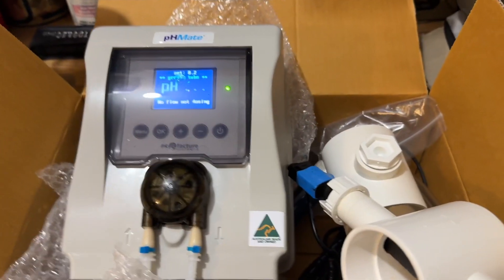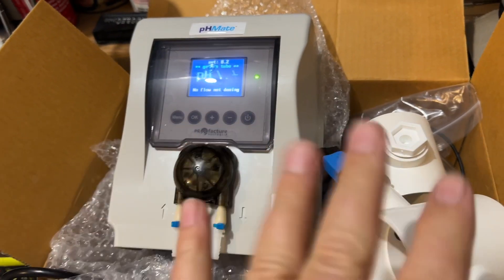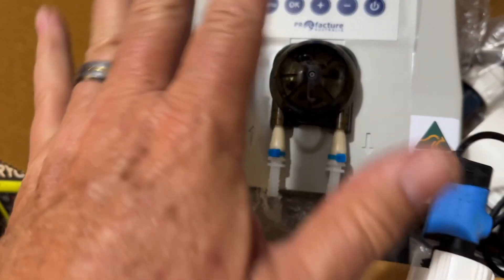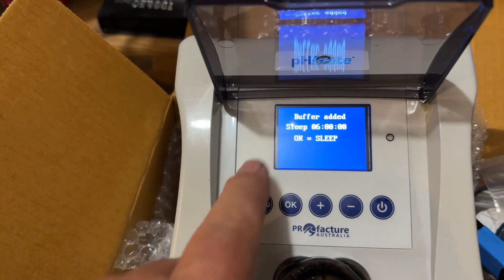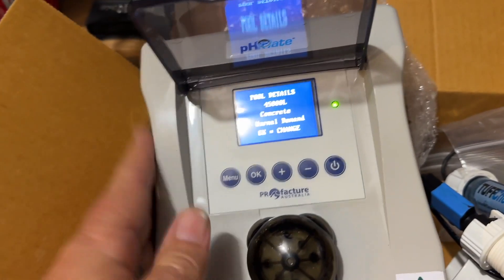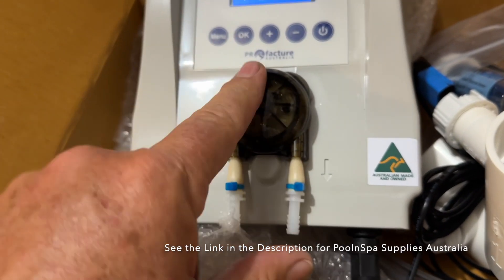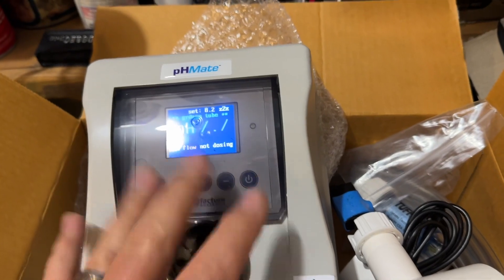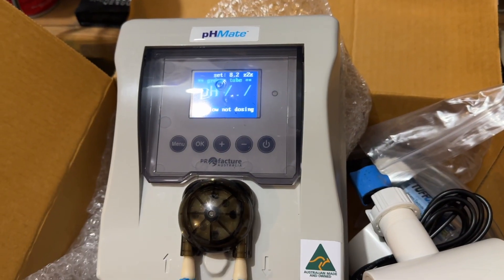pH Mate Finally a Swimming Pool acid Feeder that is Very Good Reliable constant pH monitoring & dose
Finally a Swimming Pool pH feeder that is reliable and actually lasts and has some great safety features built in.
For over 30 years I have been a Pool and Spa service technician. Only now have I found an acid feeder that I am willing to back and sell. pH Mate.
Watch the video and see why.

Installation available in Melbourne (npss.business) or when you buy from us you also get an Installation video.

What is an Acid Feeder? Well pools with Salt water Chlorination have a pH that always creeps up. Making regular doses of Pool acid necessary. This unit automatically tests the water when the pump is on and safely adds diluted acid ONLY when it is needed. The perfect easy to add addition to any pool Particularly those with Salt water Chlorinators or Liquid Chlorine feeders.